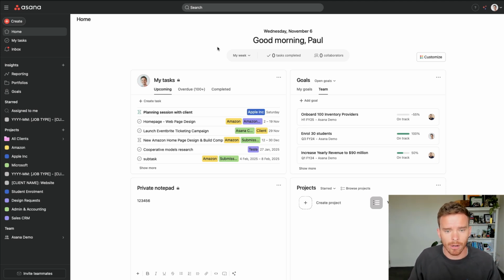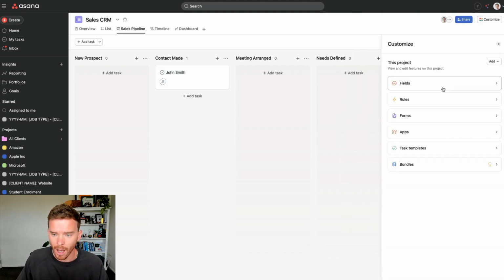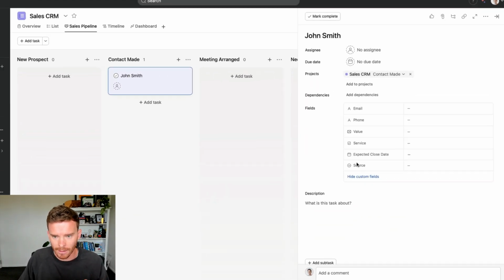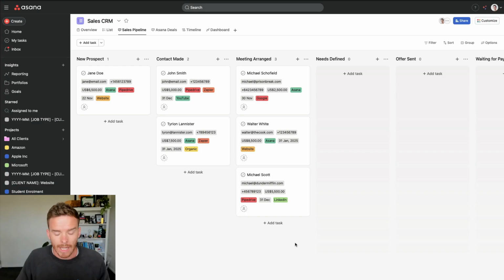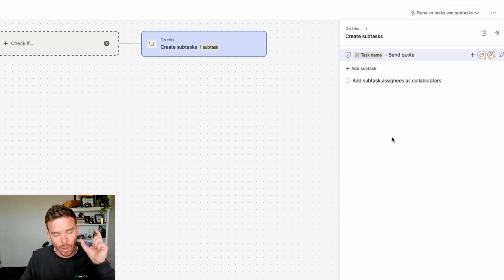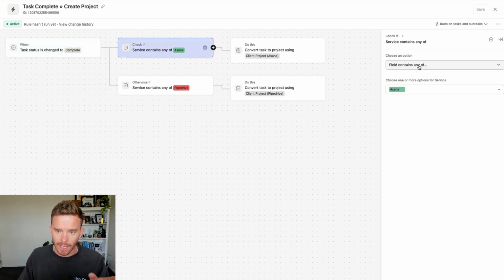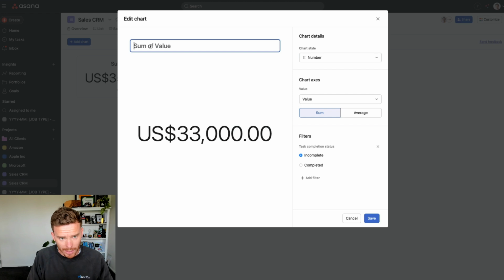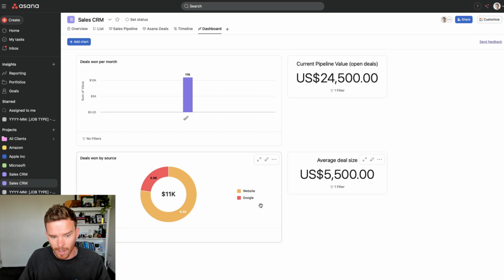How to Build a Sales CRM in Asana💰 [A Concise Tutorial]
Learn how to create a simple sales CRM in Asana. While Asana isn't purpose-built to be used as a CRM (and lacks some of the more advanced features that CRMs like Pipedrive have), it's a great option if you'd prefer to keep all your work inside one tool, rather than setting up a separate CRM system. I'll show you how to customise your CRM with fields to capture important information, how to automate your next steps using rules and how to report on key sales metrics.

0:00 - Introduction
1:12 - Is Asana a good CRM?
2:24 - Set up a Sales CRM project
4:34 - Set up Fields to store information
8:17 - Sort and filter your prospects
9:51 - Use rules to automate next steps
14:58 - Create a project when you win a deal
16:51 - Reporting on sales metrics
20:36 - Outro